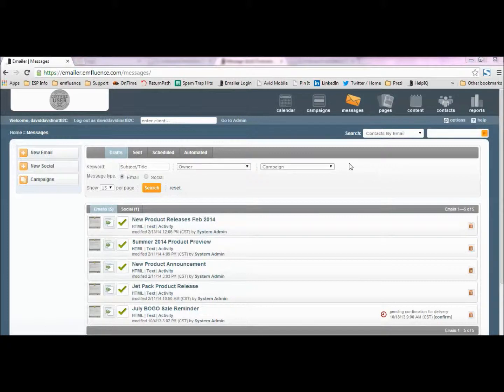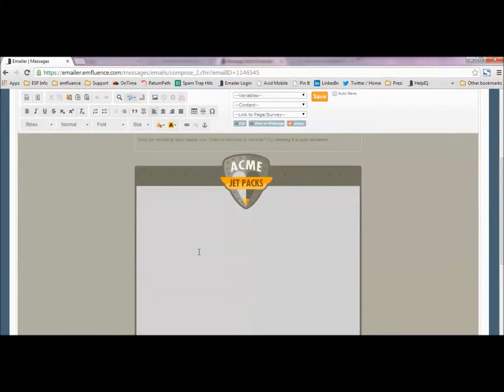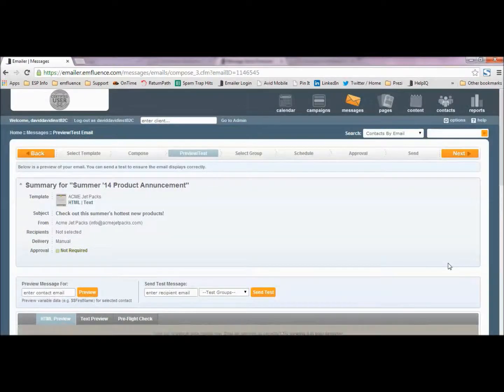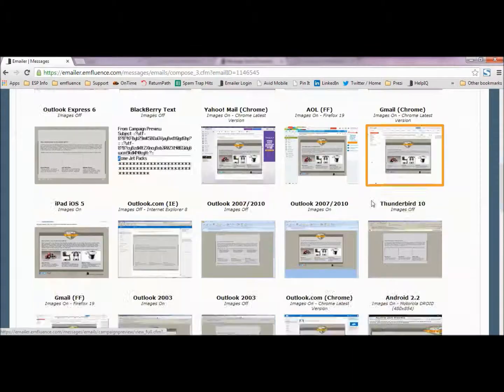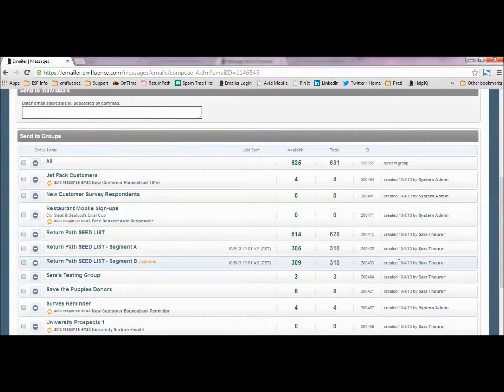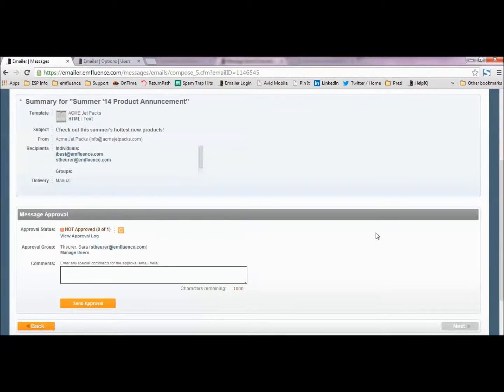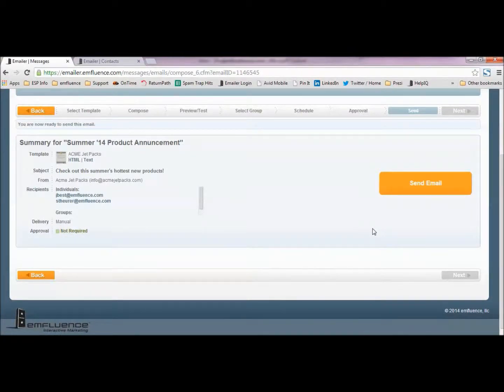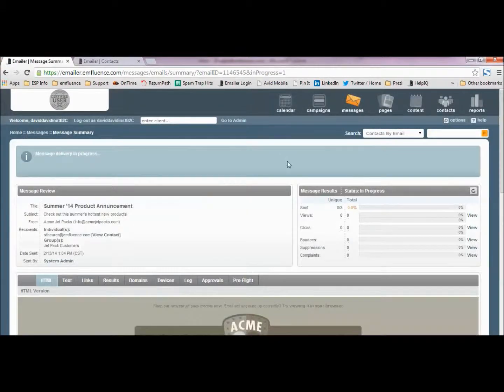Sending an Email with emfluence - overview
Email marketing via the emfluence Marketing Platform is as easy as walking through the steps. See this overview of the powerful and easy-to-use emfluence Marketing Platform email marketing tools.